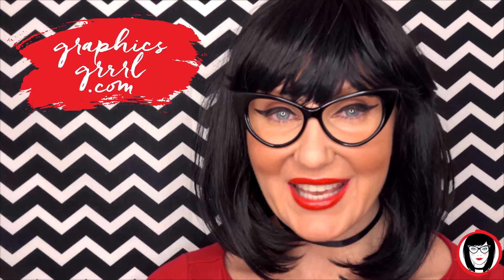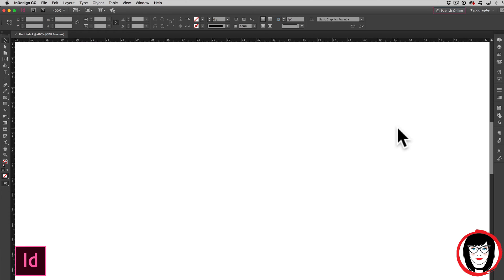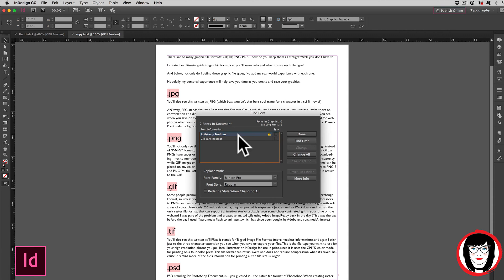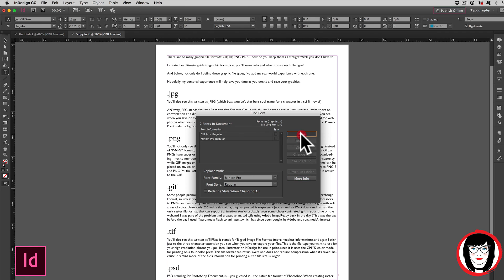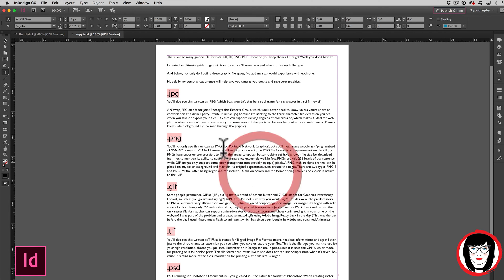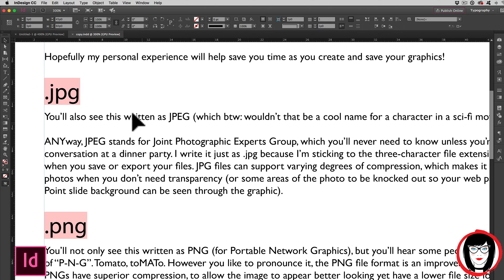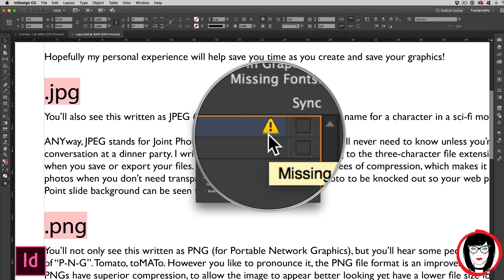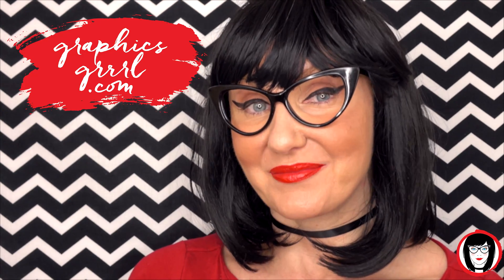How to change fonts AFTER you're already working on a file in InDesign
You'll get an error message if you don't have the font(s) when you open an InDesign document, but what do you do if you need to replace the font(s) AFTER you've been working on a project in InDesign?

In this quick tip video, I show you how to resolve font issues when you first open a file AS WELL AS once you've been working in a file with missing fonts!

You pay the same either way and there's no cost to you, but I could earn a small commission which will help me pay for my website, graphicsgrrrl.com, that offers FREE design resources and tutorials. Thanks in advance for helping a sister out.